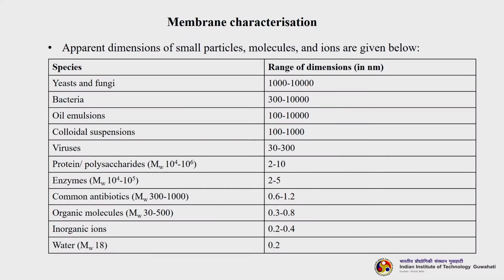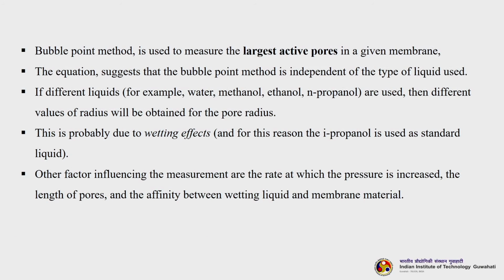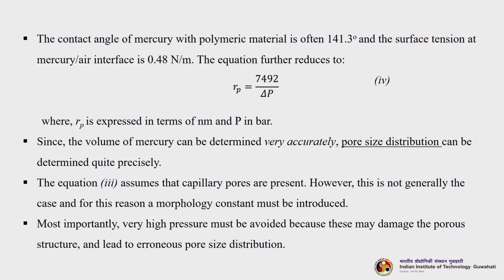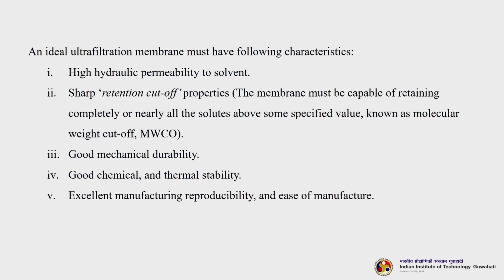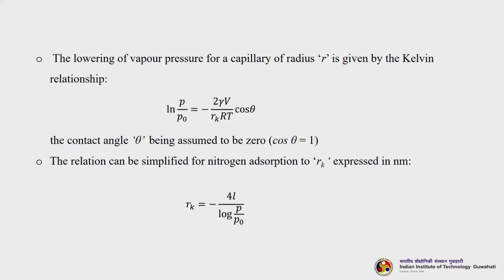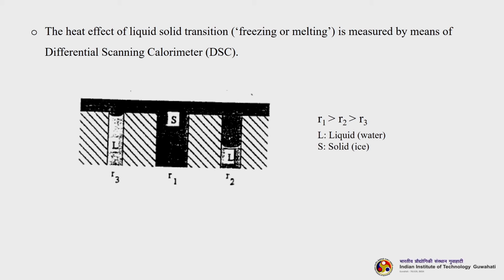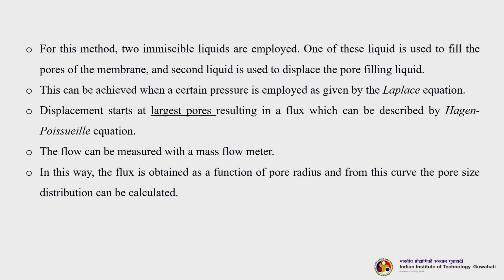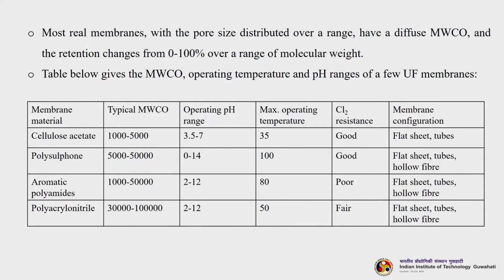Lec 10: MF membrane characterization: Bubble point,Mercury intrusion, Permeability method